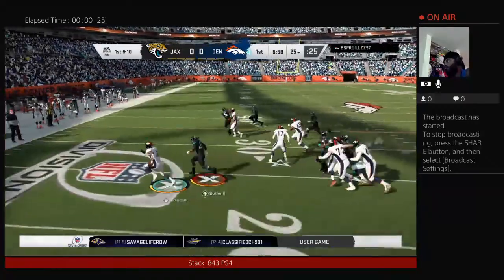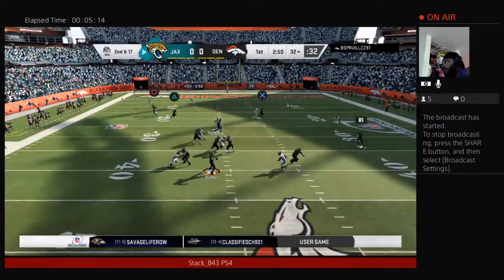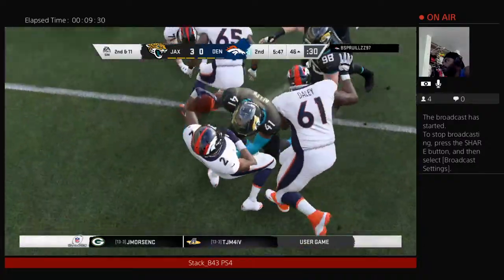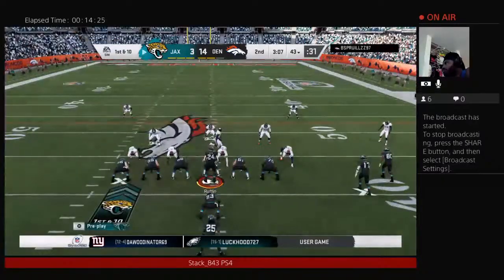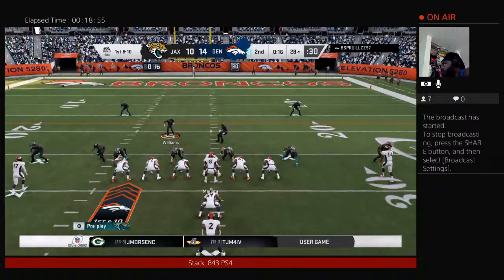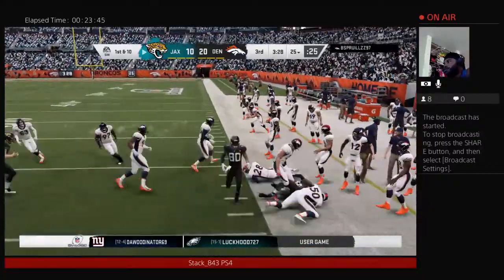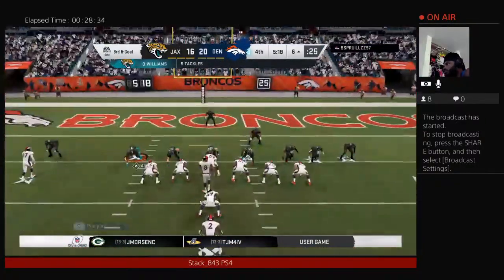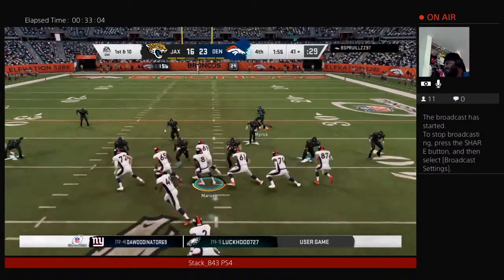Tune in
Mr. 3000 aka Troy